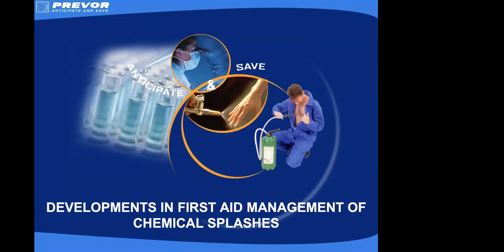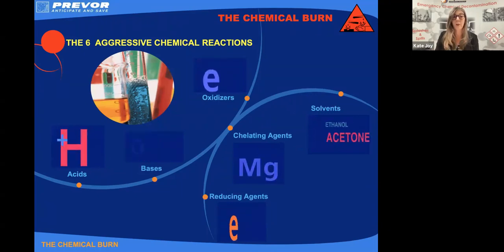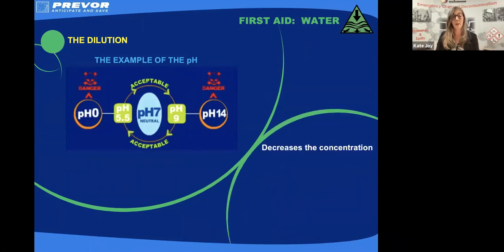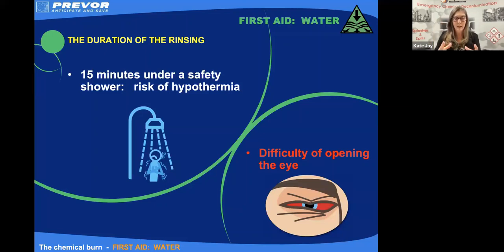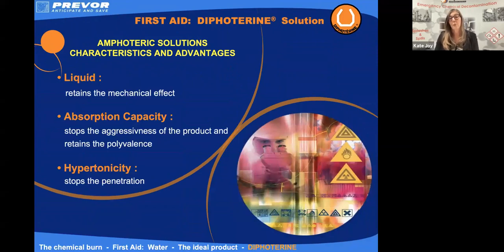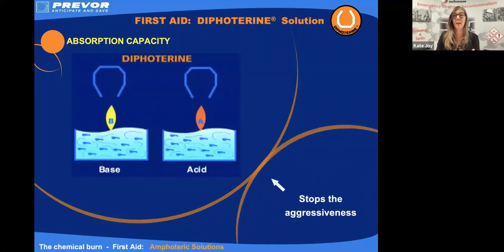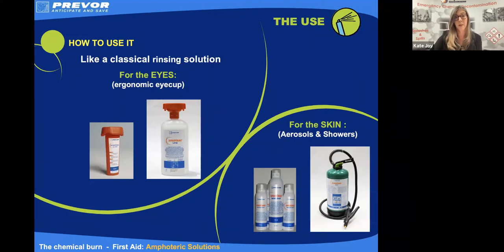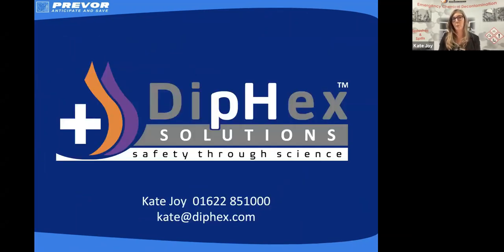WEBINAR: Chemical First Aid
This webinar provided a basic understanding of the chemicals that can cause chemical injuries and the mechanisms involved. It looked at chemical first aid methods and requirements, and provided practical advice on managing chemical first aid incidents.

Topics Covered

- What chemicals can cause a chemical injury?
- How do chemical injuries develop?
- How can we limit chemical damage?
- First aid options – benefits and limitations (Water, Saline, Amphoteric Solutions)
- Guidance on managing chemical incidents

The speaker for this webinar was Kate Joy, Business Development Manager at DipHex.